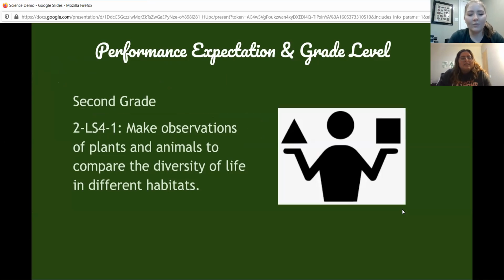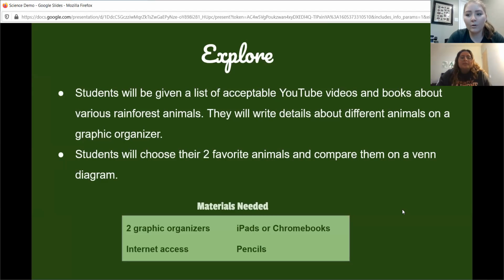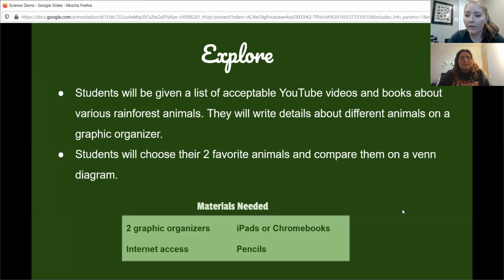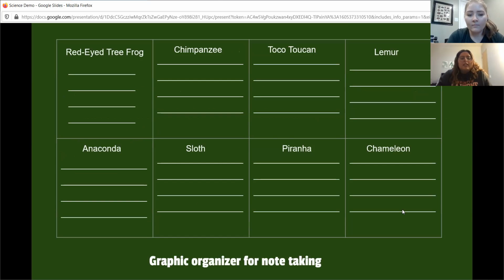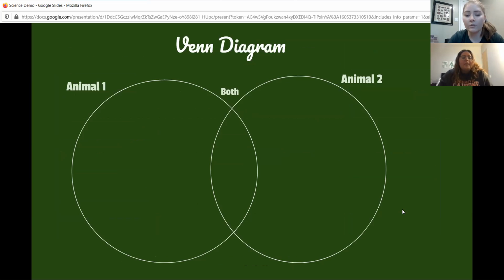Science Demo Presentation